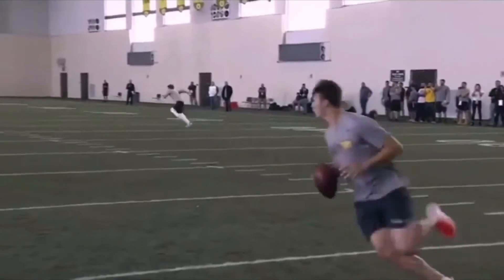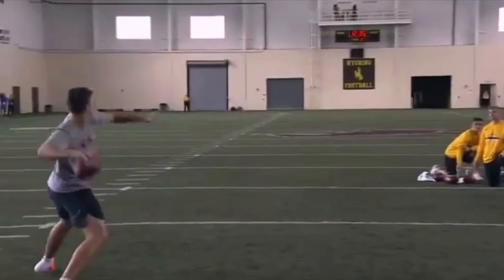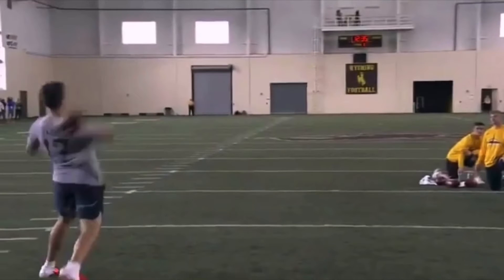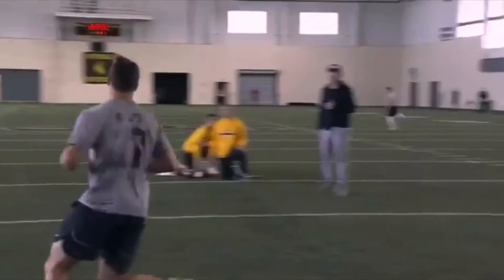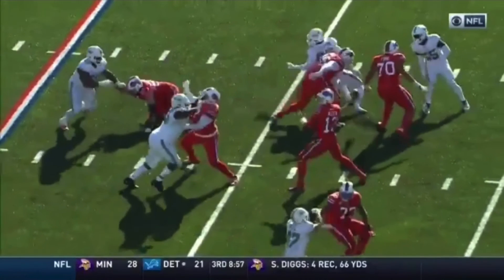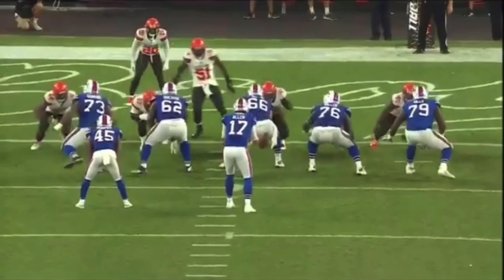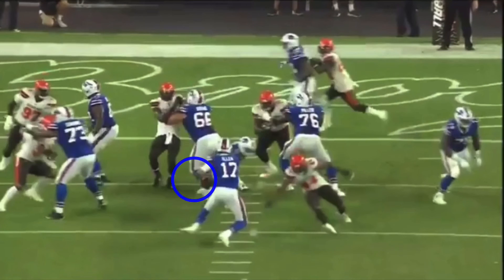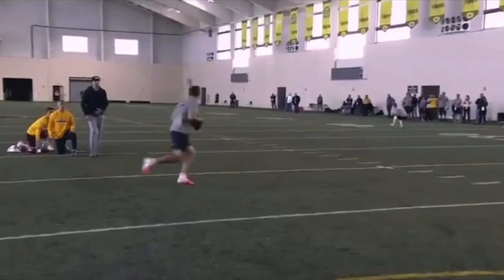Josh Allen Throwing Mechanics Breakdown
In this video I breakdown JOSH ALLENS THROWING MECHANICS. He has one of the strongest arms in the NFL and today we talk about how to produce ground force, rotational force and how to throw on the run. I hope you enjoy!